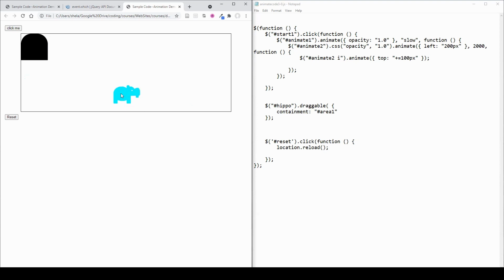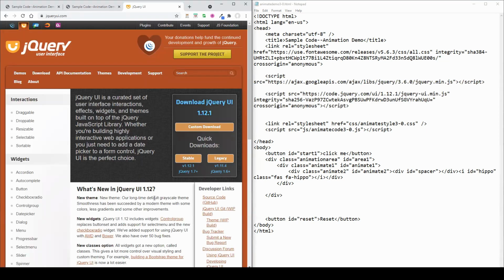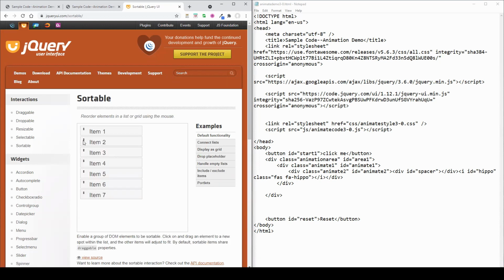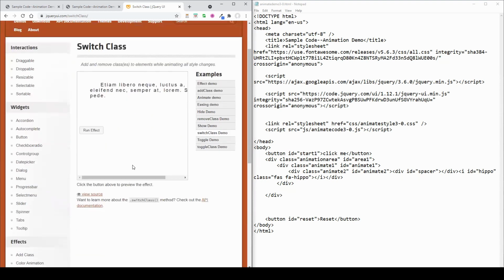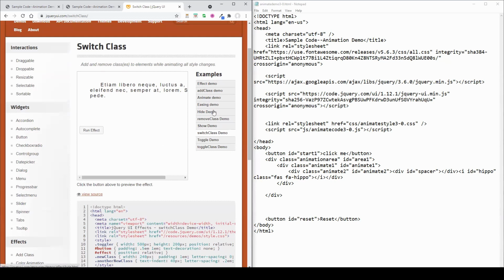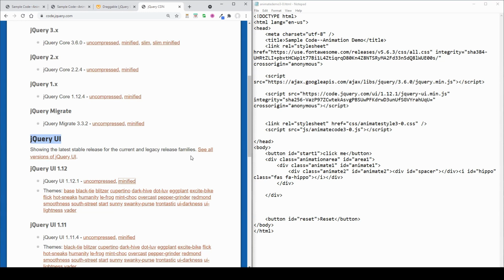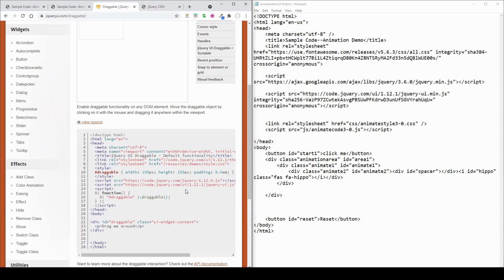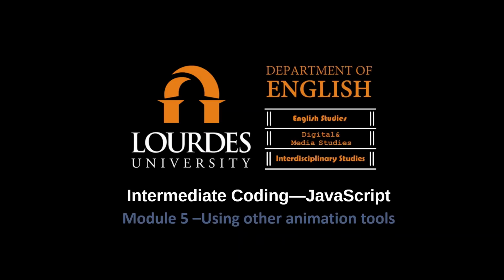DMS 384: Module 5--Other animation resources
identify and code animation methods
demonstrate triggering animations with user events
demonstrate responsive animations based on conditional logic
identify and code a callback function
integrate additional animation tools into a project